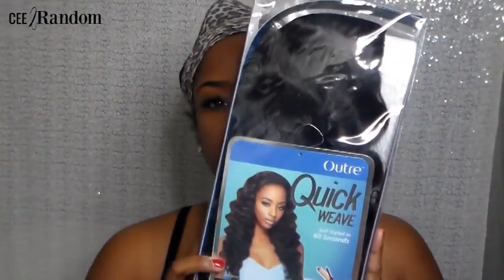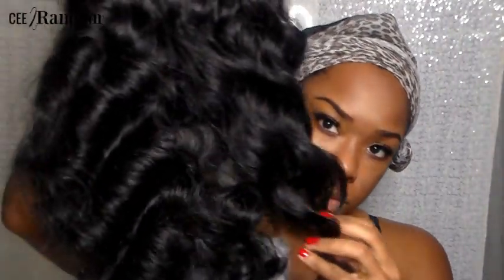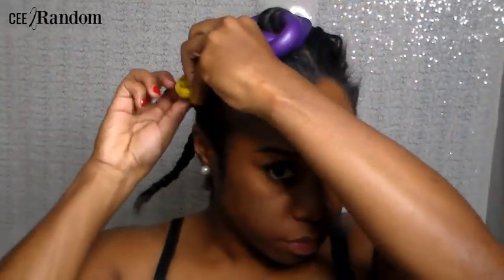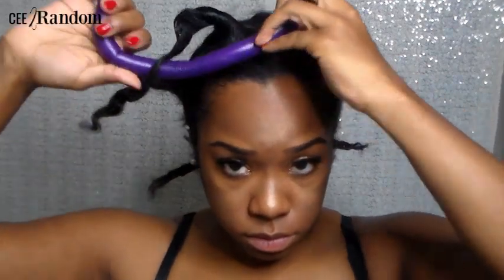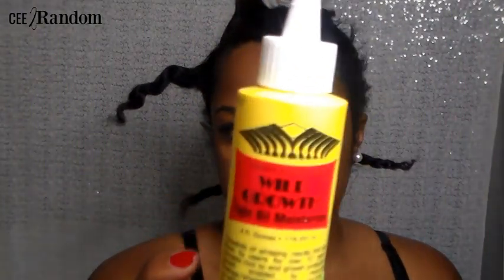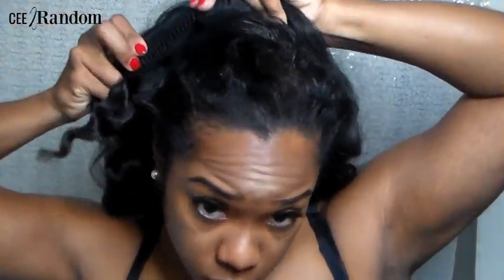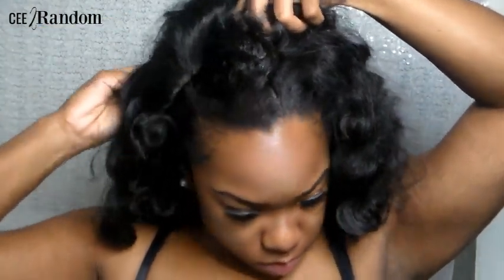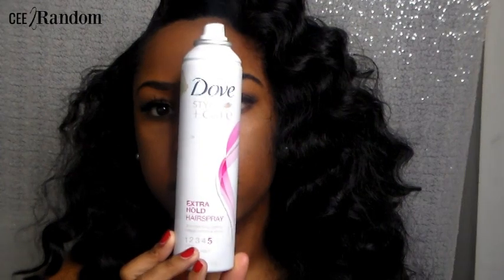ASHANI HALF WIG SLAYED!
i LOVEE THIS DARN WIG YALL!

Grad dress boohoo
GradShoes boohoo

MY FAV WIG!! OUTRE QUICK WEAVE HALF WIG PERUVIAN:

Peruvian Batik Half wig (My Favorite)

Maybelline concealer stick
Beauty Treats concealer palette (Brows) (Or you can find this at your local beauty supply store)
Hard Candy Primer
Hard Candy Makeup Setting Spray
False Lashes
Hair
Filming
Ring light

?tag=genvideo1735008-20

Cee2random
MONROEVILLE, AL 36461

I love food, fashion, beauty, vlogging and just random craziness. I am a mom of one to a busy overactive one year old whom I love dearly. I am a super wife to my love of 7 years.
Anything fabulous includes me! I enjoy making people laugh and increasing those natural endorphins. My channel is here to inspire and encourage anyone who needs it.
1. I am a Southern Belle (AND I LOVE IT)
2. I LOVE TO COOK! (That includes it all)
3. Aquarius rocks the house (January 23, 1990)
4. I live in Alabama
5. Always Classy never Trashy (or Country Either)

I am a real down to earth person. Anything that I do describe or say in any of my videos is just for pure fun and entertainment. I do not try to offend anyone. Please learn to laugh and enjoy.

For informational videos:
I solely inform people based on my own knowledge and experiences! Please use your OWN judgement to move forward with any advice that you take from me. As Always enjoy and stay encouraged!

ALL ITEMS SHOWN OR USED WERE PURCHASED BY ME OR GIFTED FROM FRIENDS AND OR FAMILY!